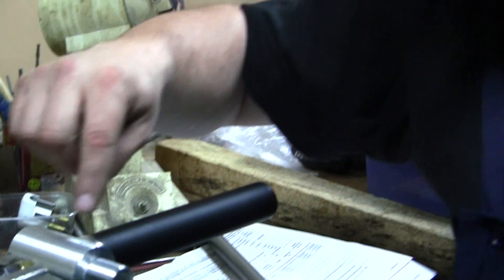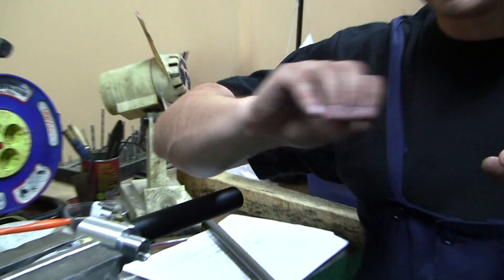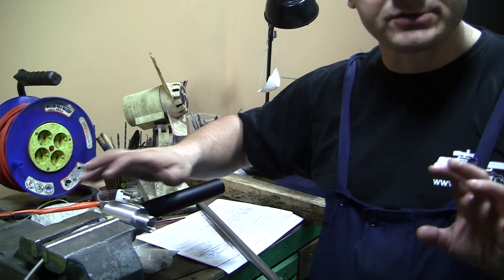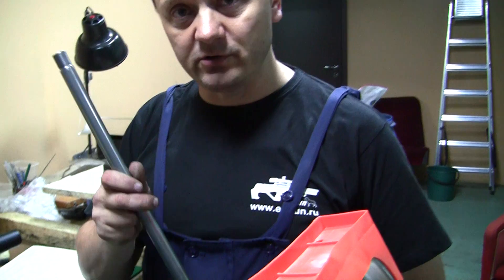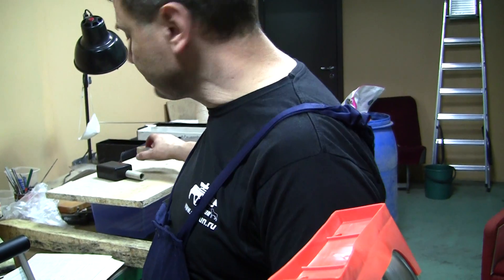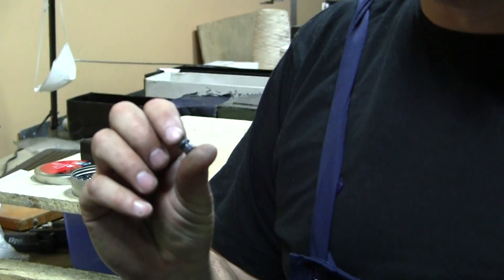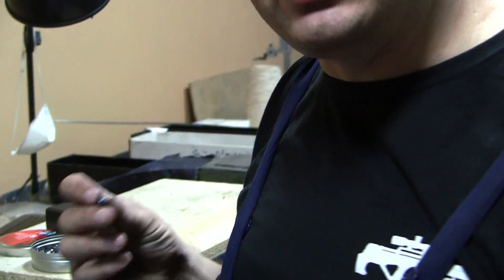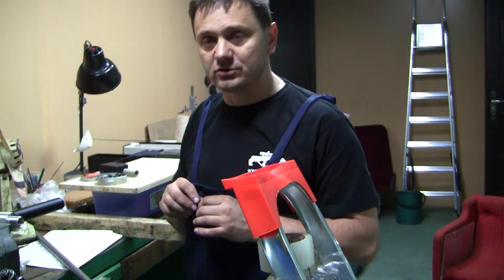9 mm EDgun prototype.mpg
Получили 9 мм стволы от Лотар Вальтер, решили создать винтовку под этот калибр. Винтовка создаётся для выпуска за границей и продажей там же. Так как для работы со стандартным клапаном нужно прилагать ОЧЕНЬ большие усилия на его открытия то сделали новый клапан, самооткрывашку, линейный, то есть ударник бьёт в направлении выстрела и туда же открывается клапан. При объеме внутри клапана всего в несколько см3 воздуха с давлением 150 атм без проблем 5 грамовая пуля вылетела со скоростью 170 м/сек, при добавлении объема воздуха -- под 300 м/сек, что составляет 220 Дж. Полагаем, что клапан получился достаточно экономичным и работы в этом направлении будут продолжены.

This is a prototype pf the 9 mm valve for a new gun. There was a task to speed up 5 grams pellet up to 300 m/sec. It works, as you see. Hope the new gun will be made in the next year.